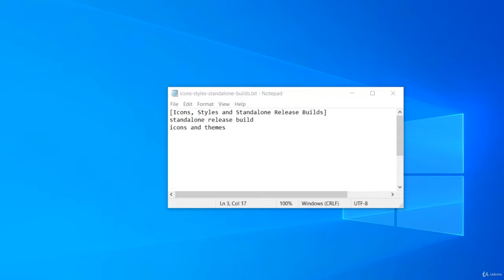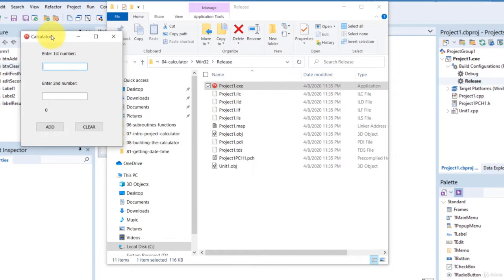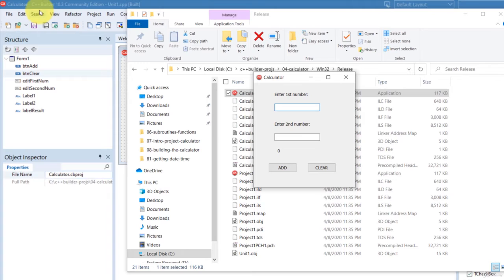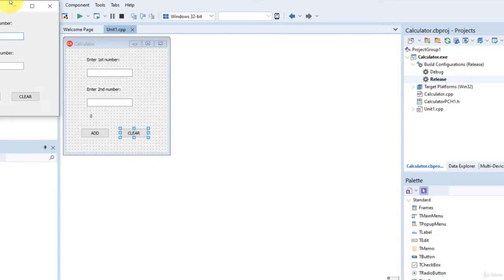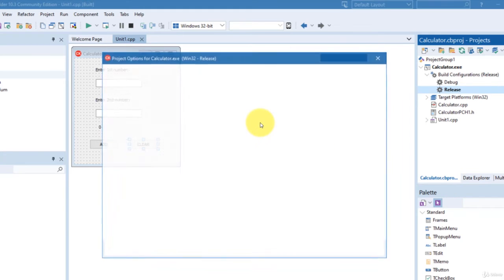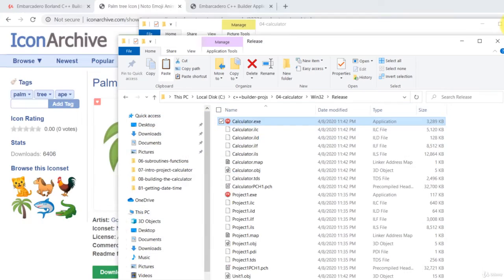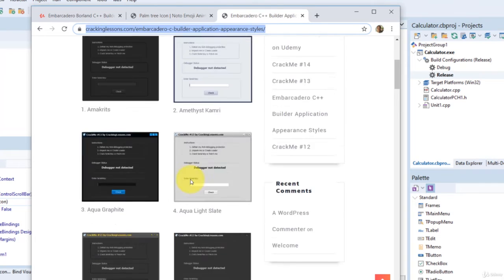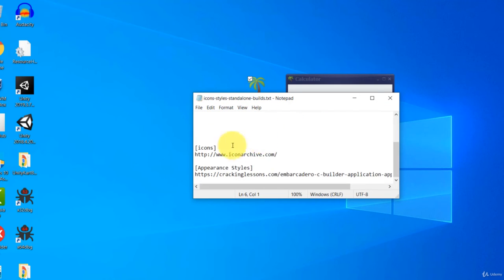009 Adding icons changing styles and creating a standalone build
iconos
standalone